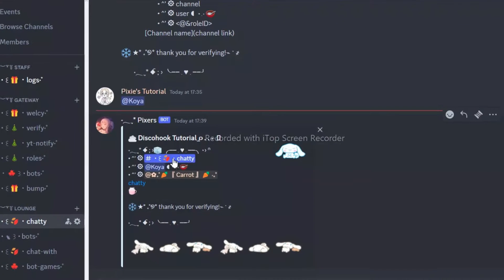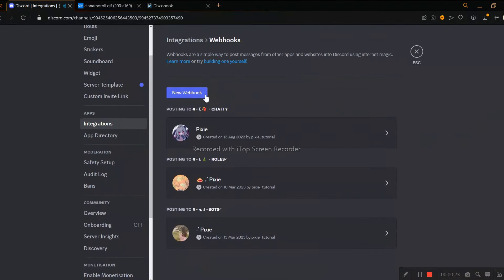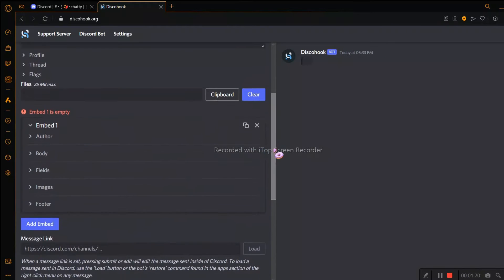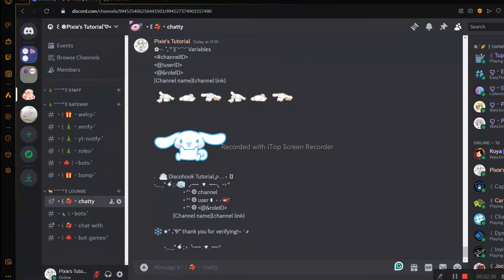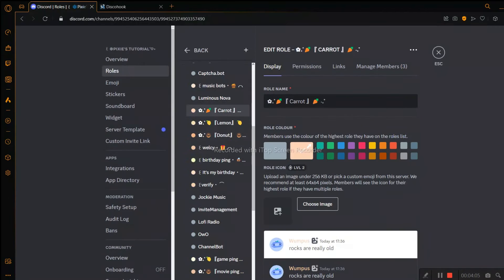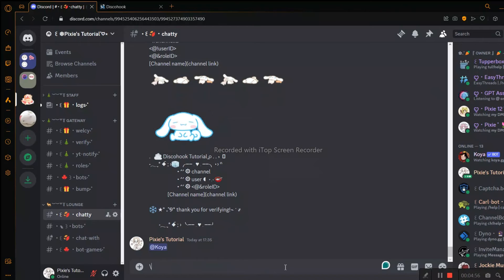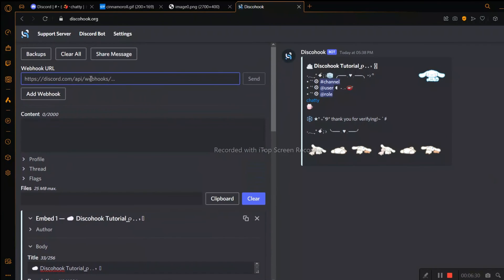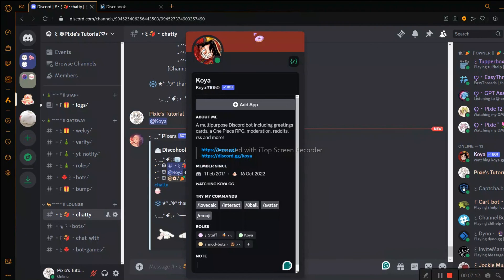Discohook Basics | Everything You Need To Know | 2024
✿╰┈➤  Hello there